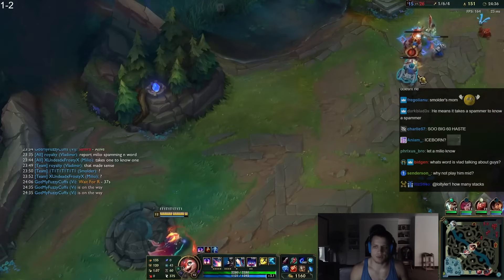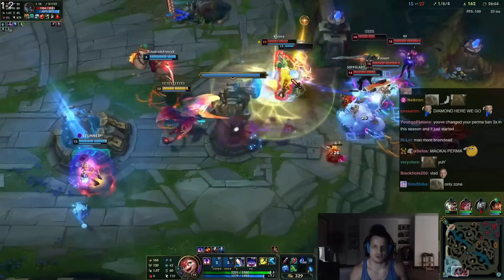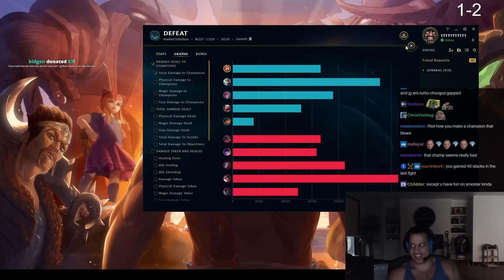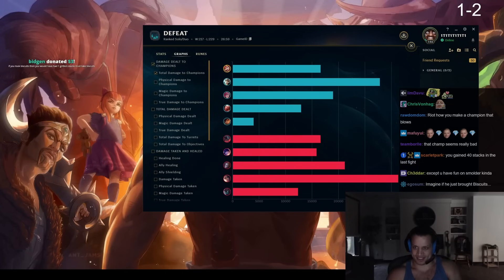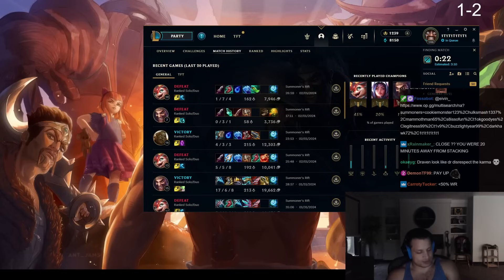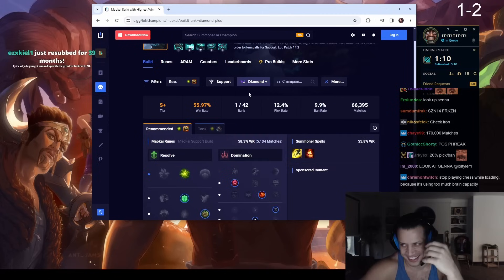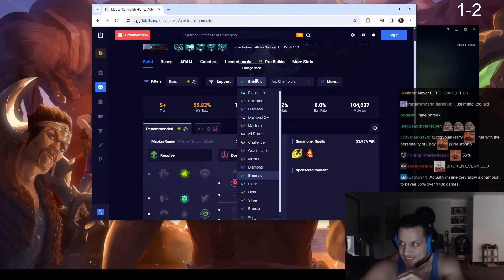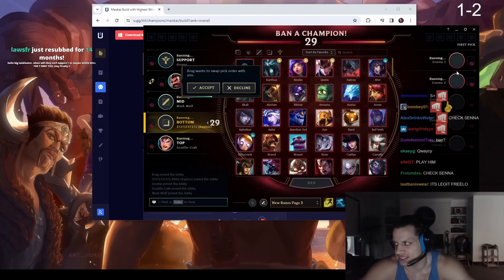Tyler1 Maokai Rant